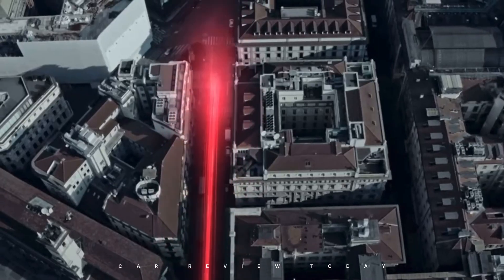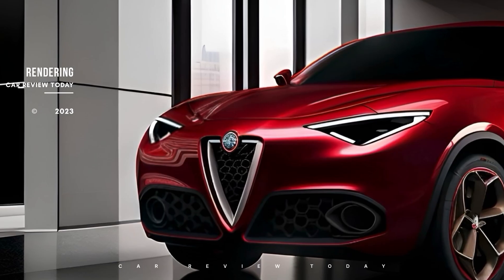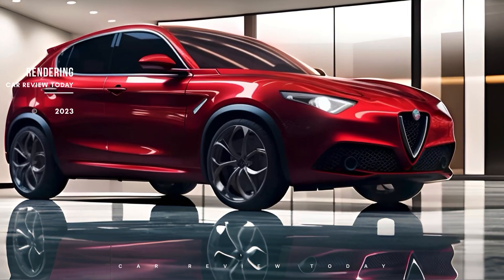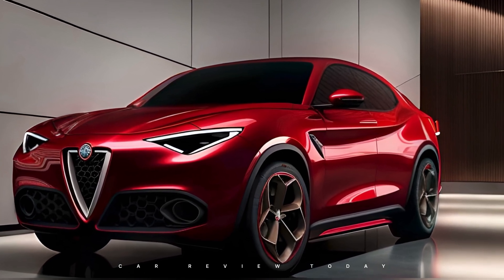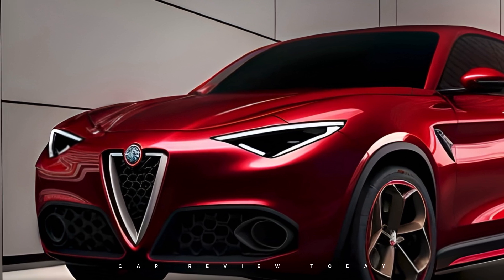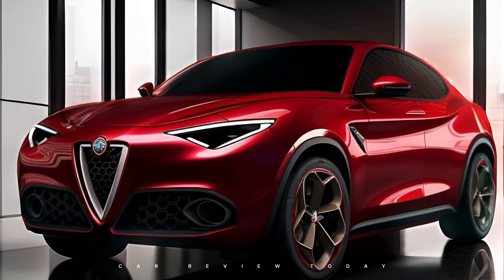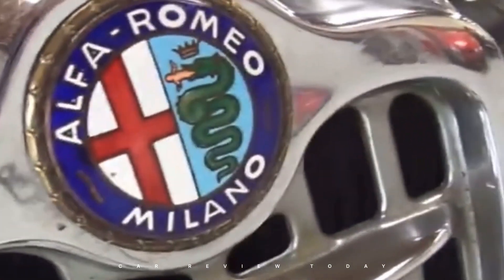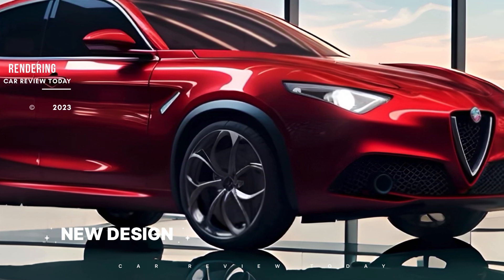NEW MODEL 2025 Alfa Romeo Milano Release date - First Look Design